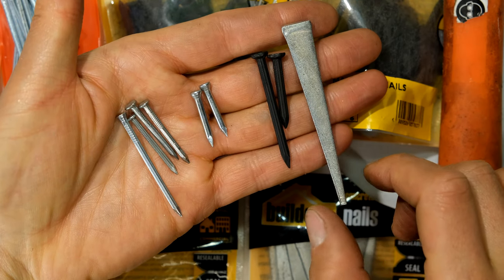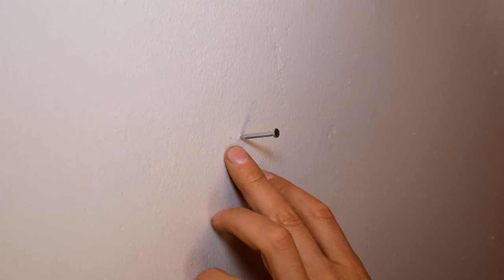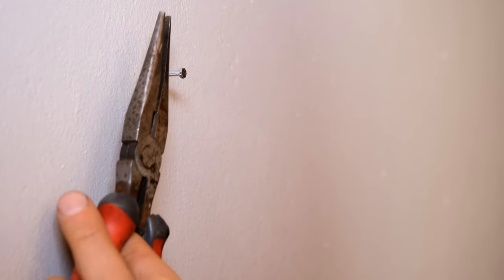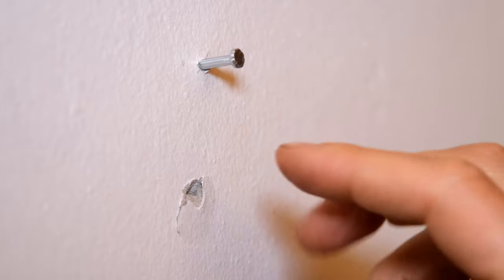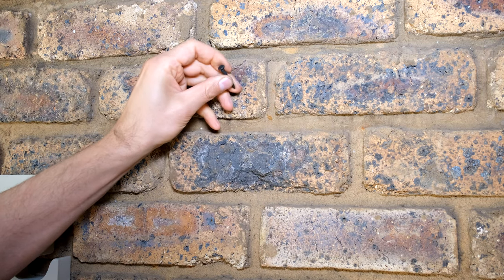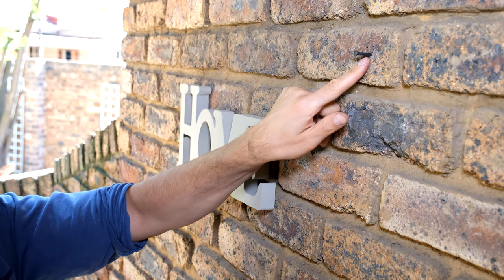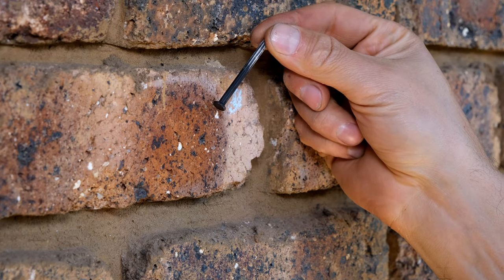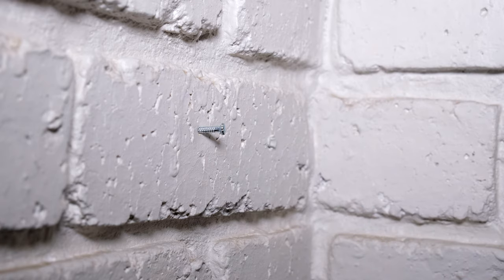How to hammer a nail into a plastered or face brick wall without damaging it - no cracks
How to hammer a nail into a plastered or face brick wall without damaging it - tips shown